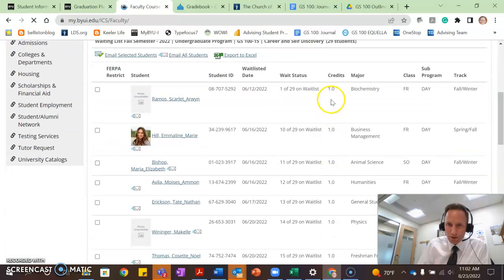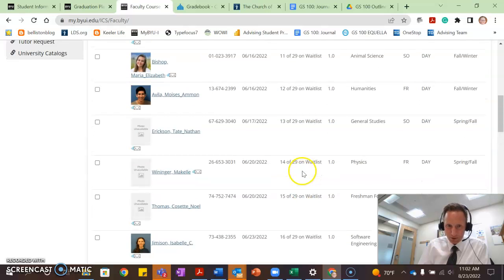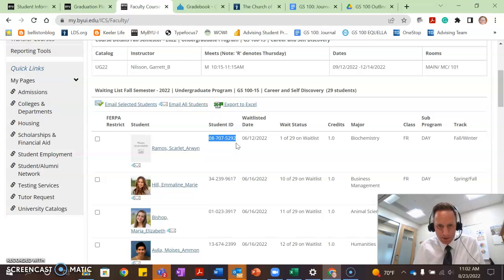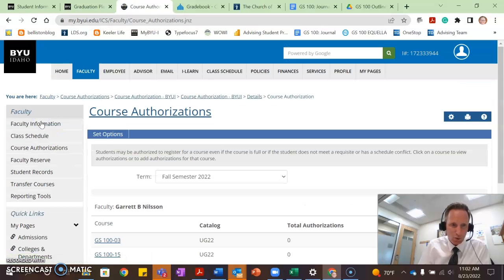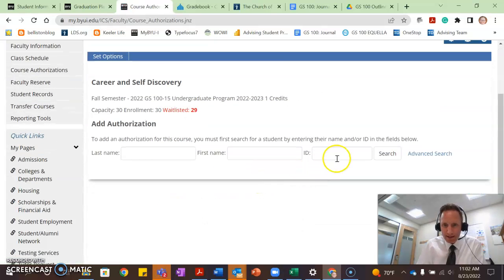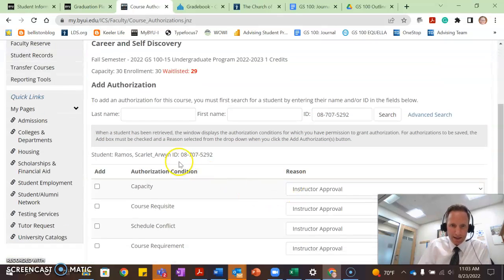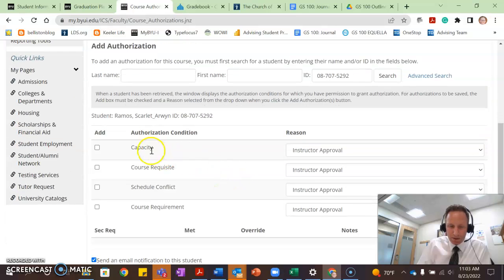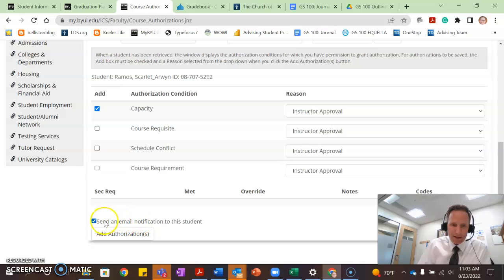Waitlist Review and Course Authorization